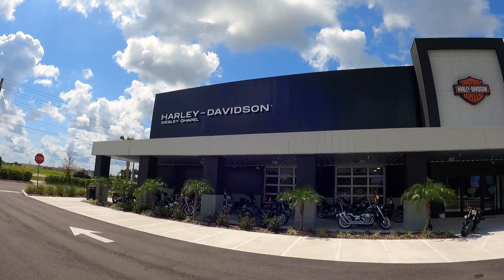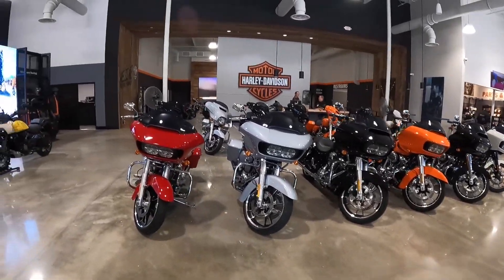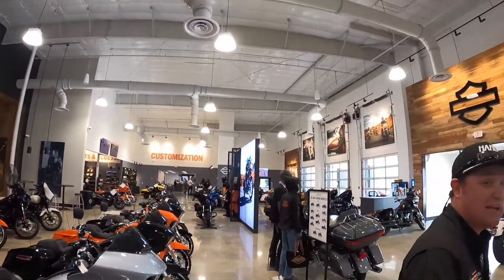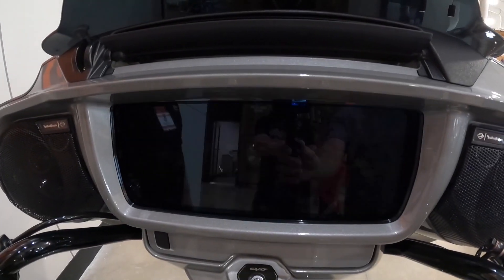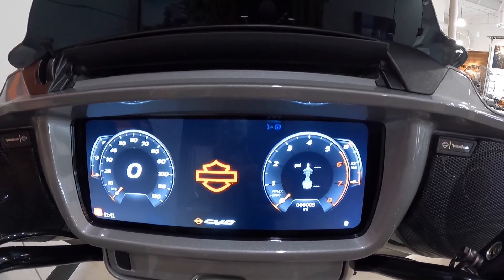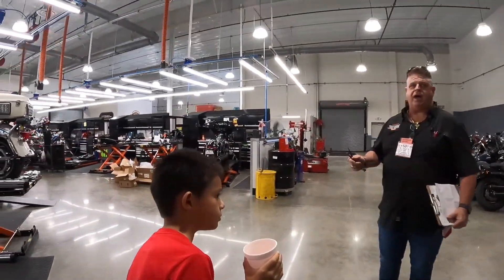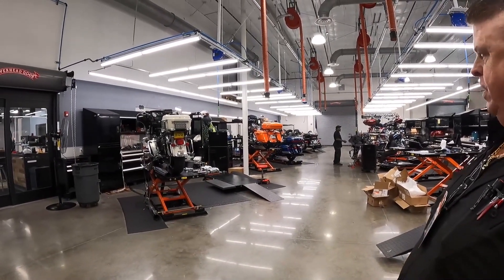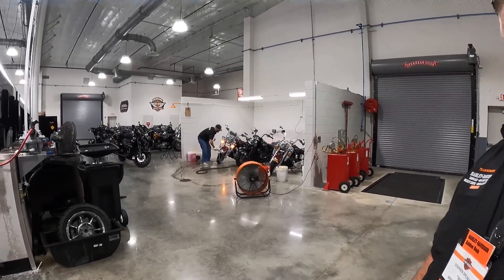THE NEW WESLEY CHAPEL HARLEY DAVIDSON!!!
Take a view into the new Harley Davidson in Wesley Chapel, FL.